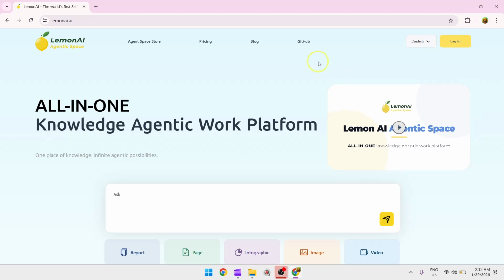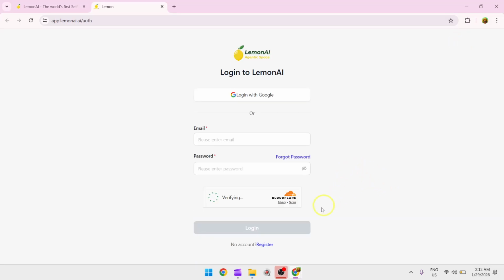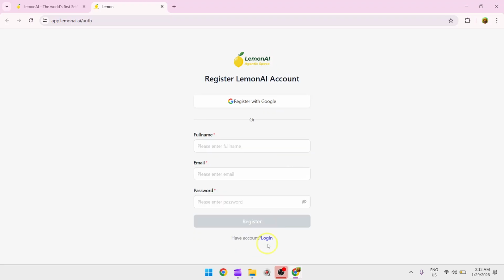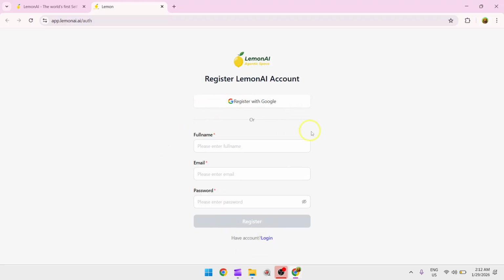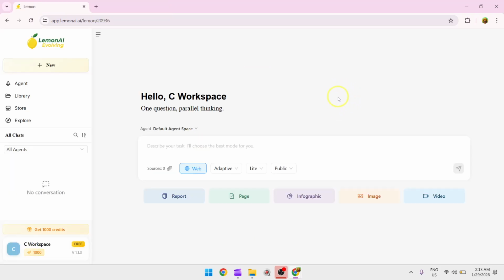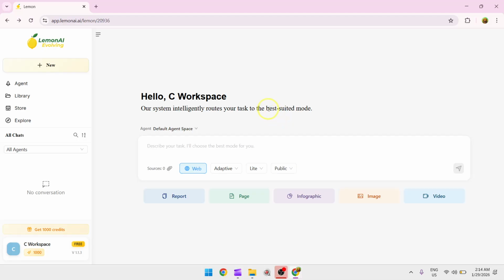How to Create a FREE LemonAI Account in 2026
How to Get Started with LemonAI (Free Account) in 2026

In this step-by-step tutorial, you’ll learn how to create a FREE account on LemonAI and start using AI-powered tools for content creation, marketing, and automation. LemonAI helps users generate high-quality written content quickly using artificial intelligence, making it ideal for beginners, creators, and marketers.

Perfect for anyone exploring AI tools for productivity and content creation.